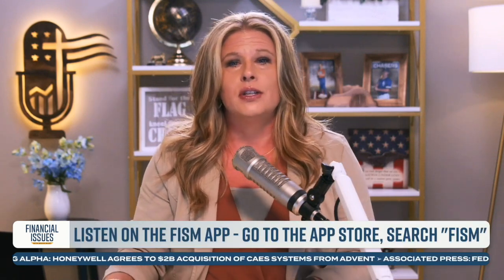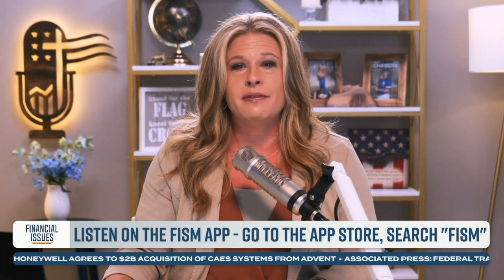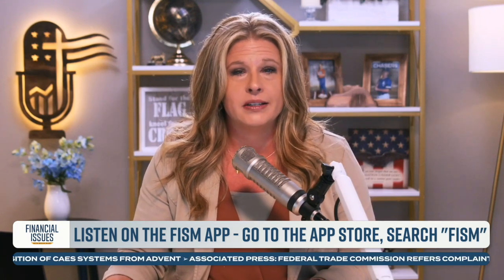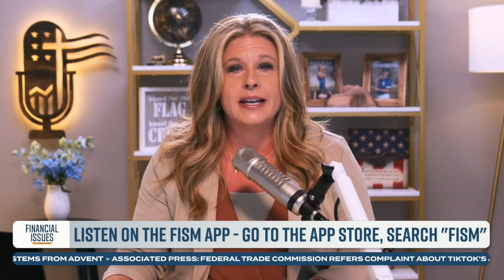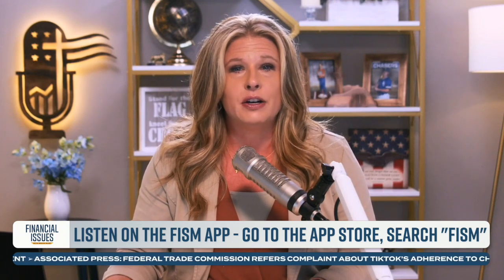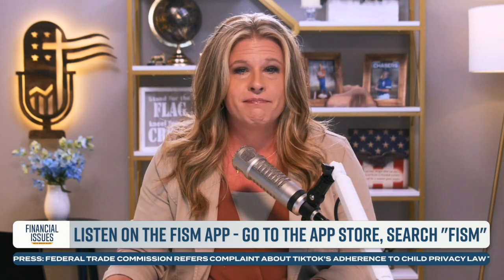Asset Allocation and Diversification in Your Portfolio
A well-situated portfolio will be invested different types of accounts, asset classes, and sectors.

Download the FISM app today by searching for "FISM" or “FISM TV” in the Google Play Store or the Apple App Store.

Financial Issues
Information given could be based upon time-sensitive market data or economic situations that are subject to change.